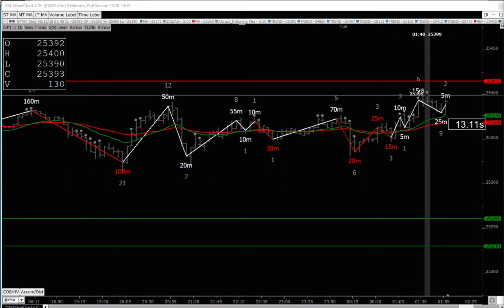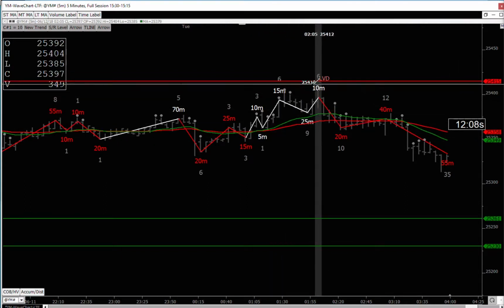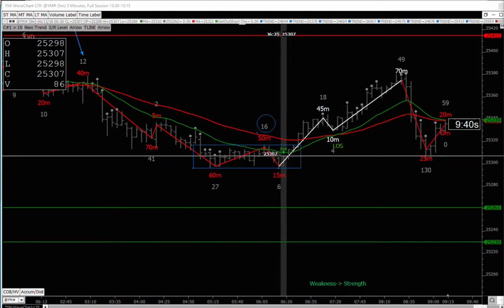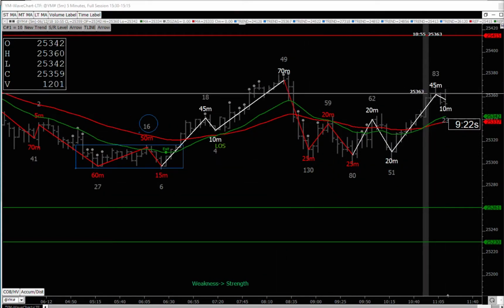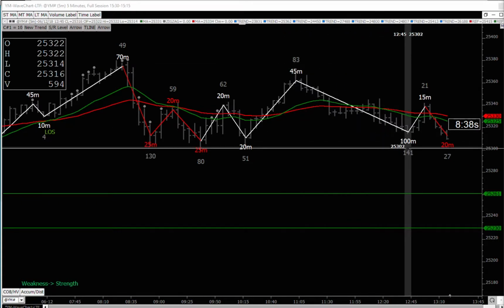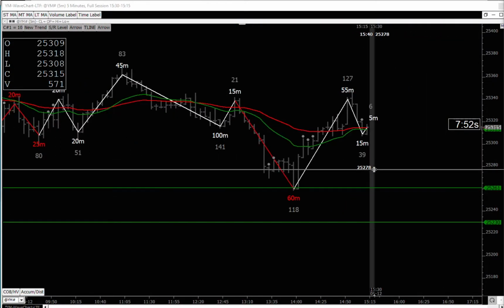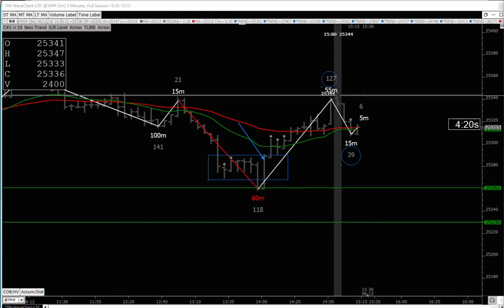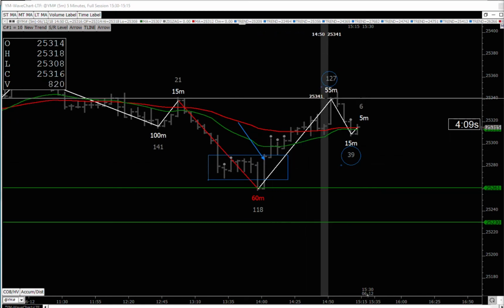trend review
educational only